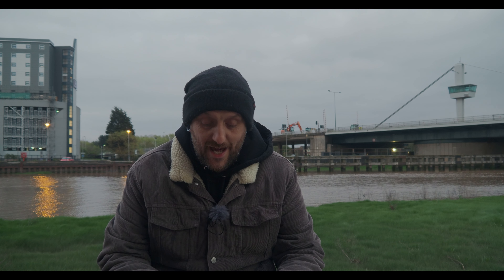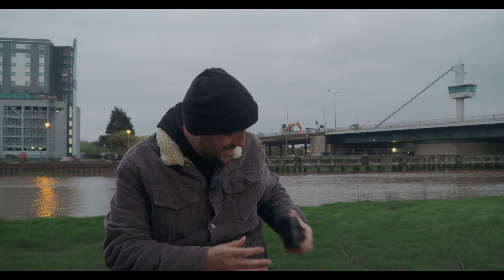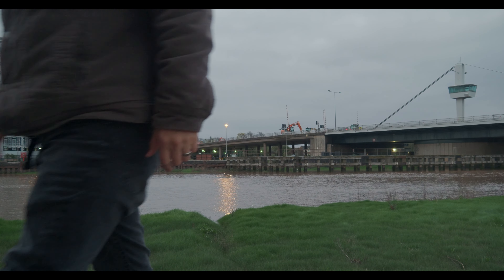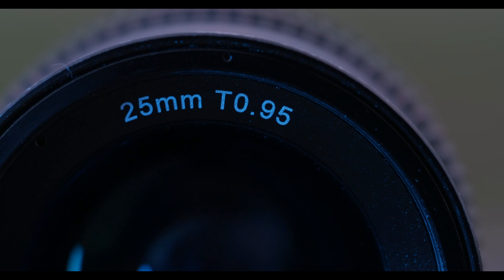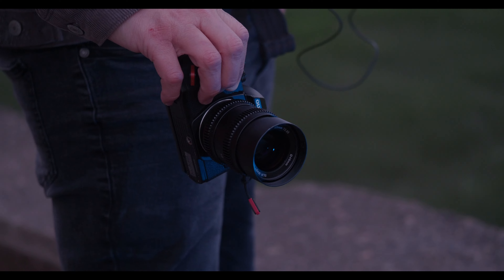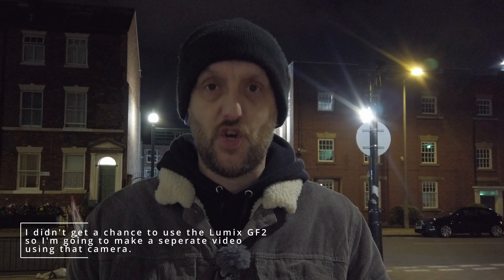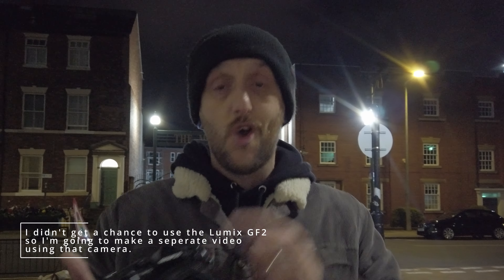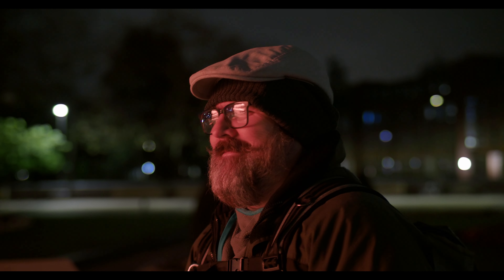Seeing in the Dark with Micro Four Thirds!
Shooting in low light with Micro Four Thirds is often met with scepticism, but with a lens like the SLR Magic 25mm T0.95, you really can see in the dark!

Olympus EM1 mark ii
Olympus EM10 mkii
Olympus 45mm f1.8
Olympus 60mm f2.8 Macro
Macro Extension Tubes
Insta360 One RS
Zoom audio recoder
Purple Panda Lavalier mic
Boya Shotgun Microphone